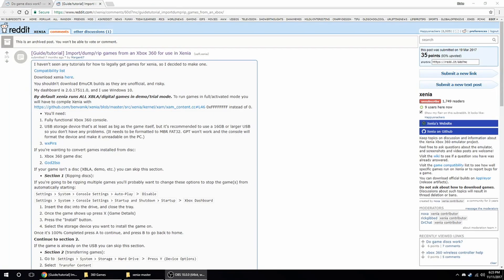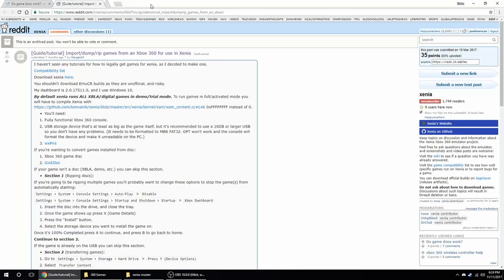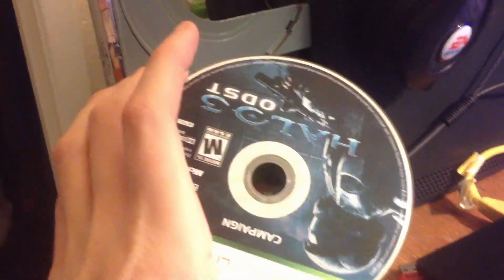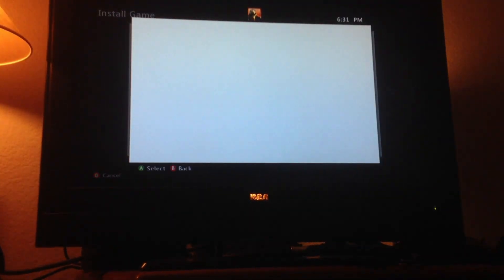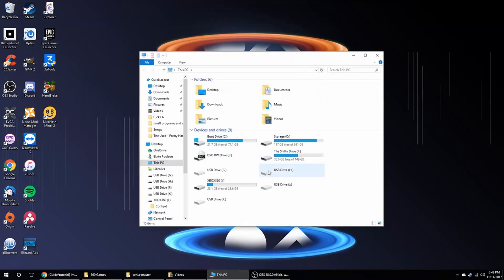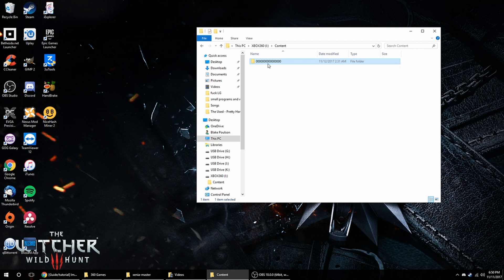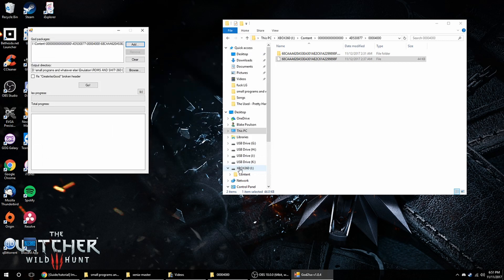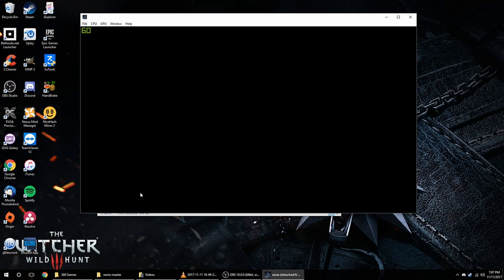How to rip Xbox 360 games for Xenia Emulator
A tutorial on how to rip your Xbox 360 games so they can be used with the Xenia Emulator. This is not illegal as you already own the games and they aren't being downloaded from the internet. I apologize for the abrupt ending on a couple of the clips I'm not really sure what happened there.